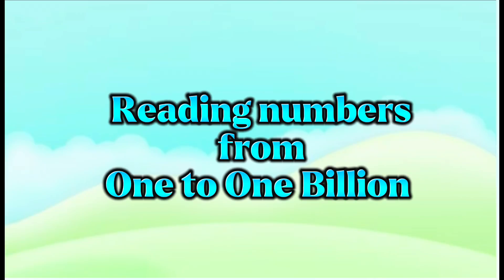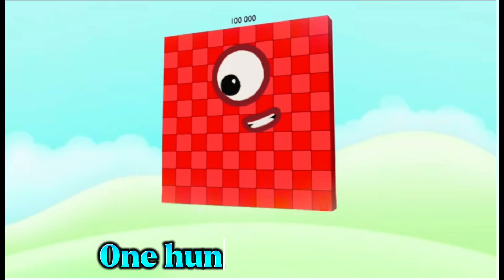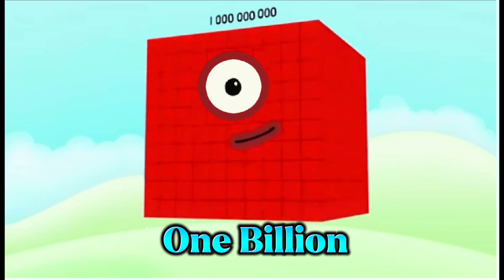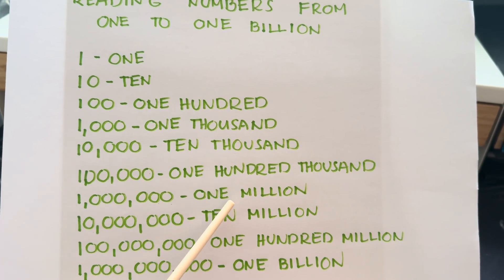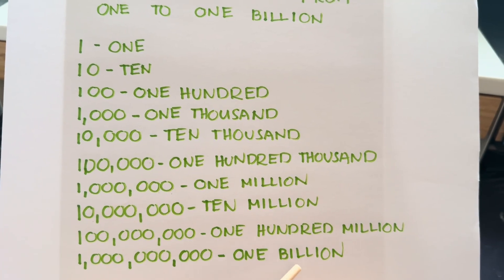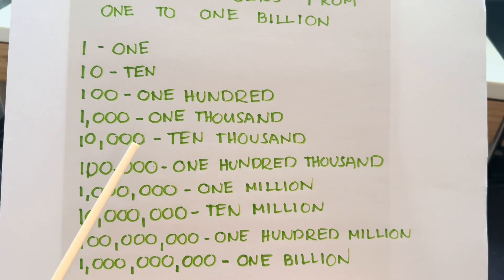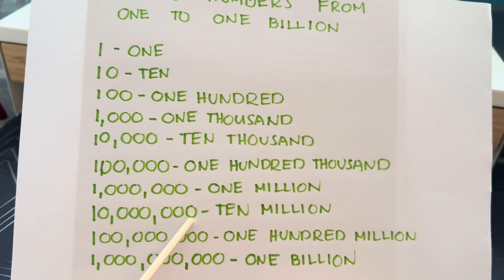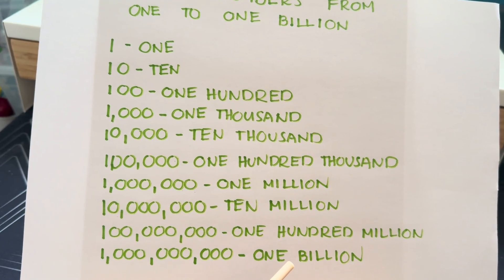NUMBERBLOCKS READING NUMBERS FROM ONE TO ONE BILLION | COUNTING ZEROS OF GIANT NUMBERS |hello george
NUMBERBLOCKS READING NUMBERS FROM ONE TO ONE BILLION | COUNTING ZEROS OF GIANT NUMBERS
Today, let's count small numbers to giant numberblocks and also let's try to count how many zeros from 10 to one billion. Let's go!